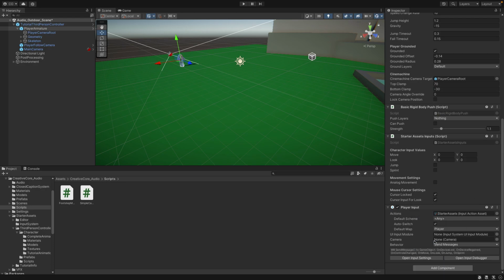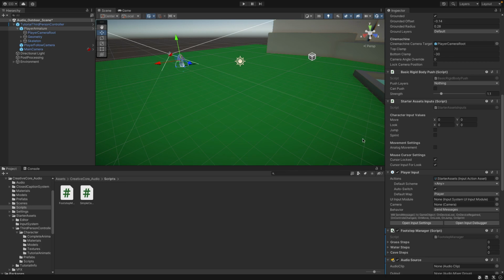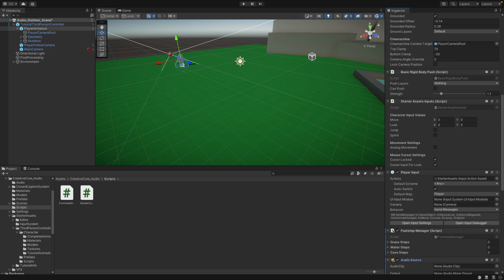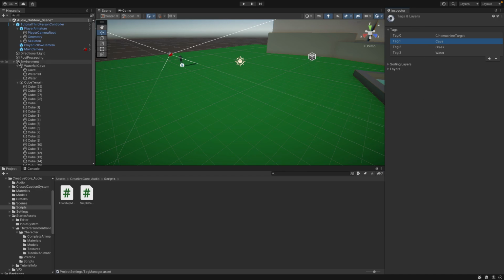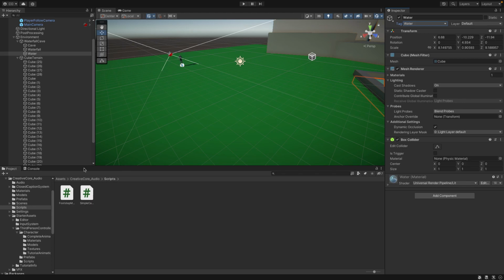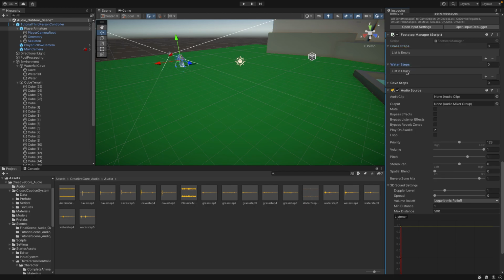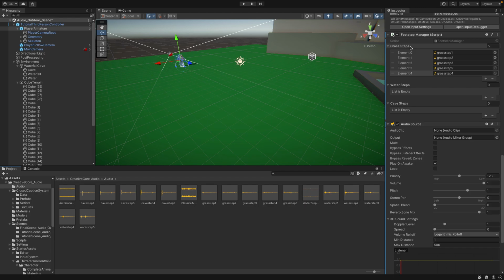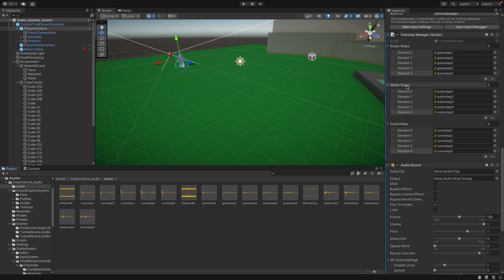Attach Audio to Animation Event